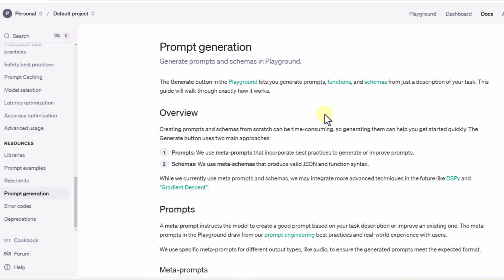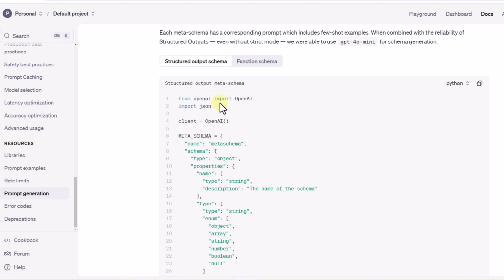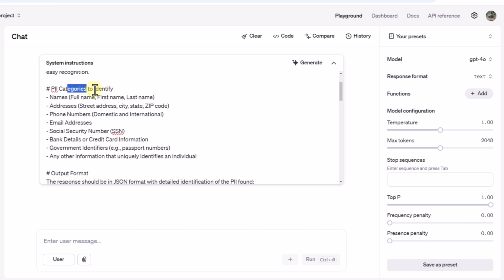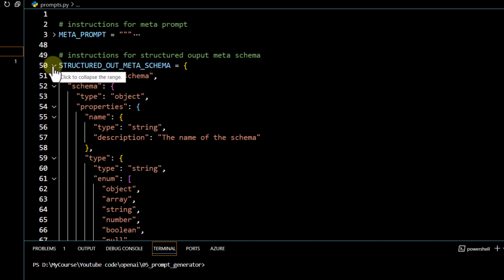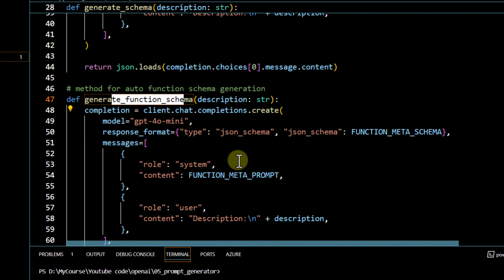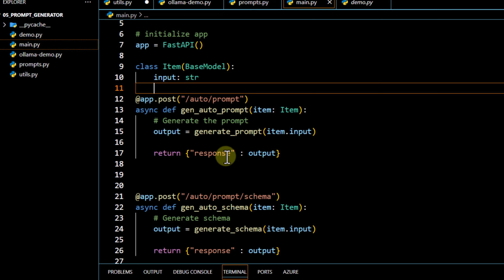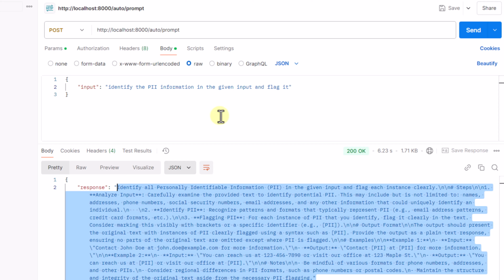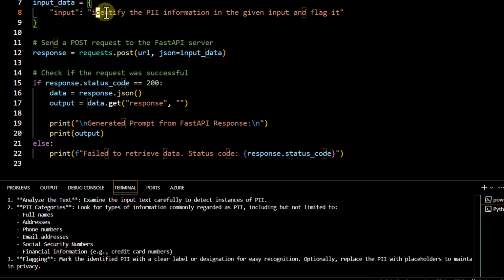MIND-BLOWING Ways to Use META PROMPT for Auto-Prompt Generation! [ Part 1]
This video tutorial details building an autoprompt generator service using OpenAI's prompt generation capabilities. The core idea is leveraging OpenAI's meta-prompt functionality, which automatically crafts well-structured prompts from raw user instructions, to create a service that enhances prompt quality for various models. The service is implemented using Python, FastAPI for creating a RESTful API, and OpenAI's models, allowing users to input raw prompts and receive optimized versions. Finally, the tutorial demonstrates integrating the service with a consumer application, showcasing the practical application of the auto-prompt generator.

Chapters :
0:00 Overview of Prompt Generation by OpenAI
1:45 OpenAI Playground : Generate Auto System Prompt
3:30 Expose an endpoint to generate auto-prompt
8:04 Consume auto-prompt generation service